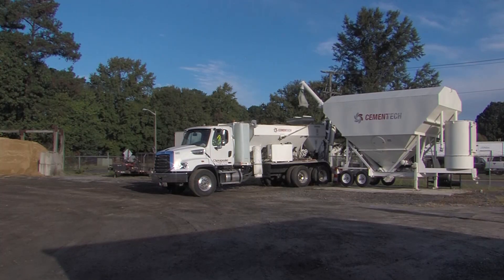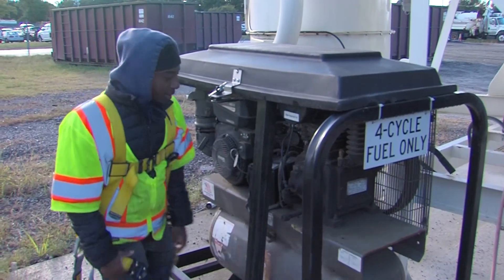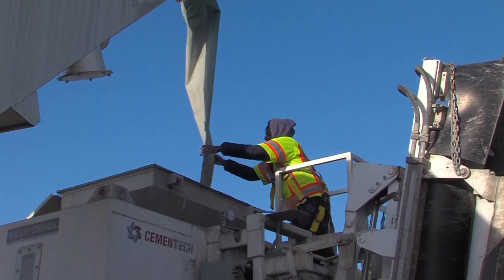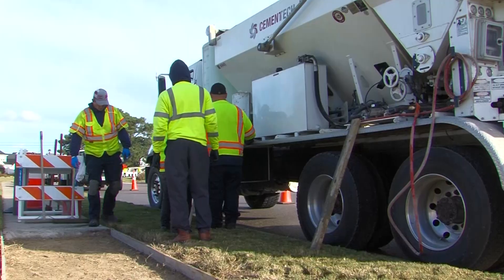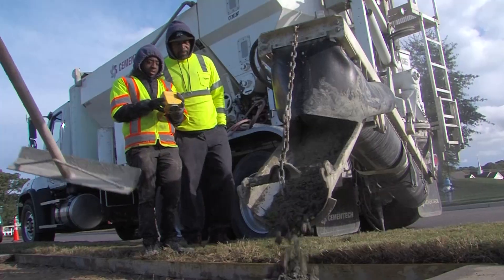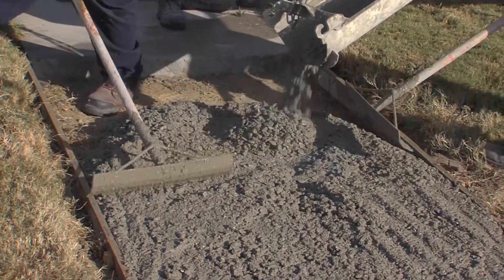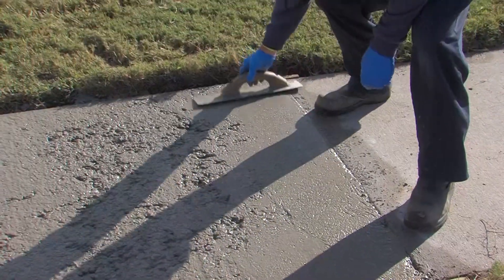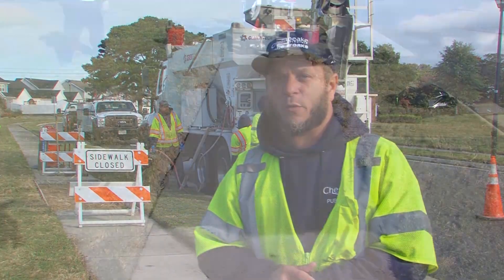Chesapeake Public Works' Concrete Trucks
Joshua Watson, the crew supervisor for the Public Works Department, shares the benefits of incorporating a new concrete truck into their fleet. He emphasizes how having materials readily available on-site enhances efficiency, enabling their team to promptly address the needs of our citizens.

October 2024